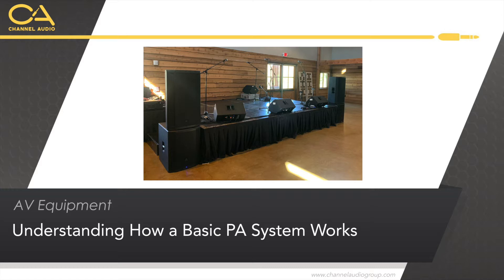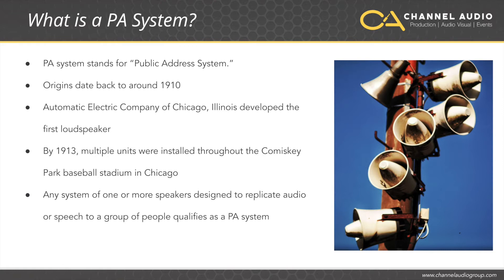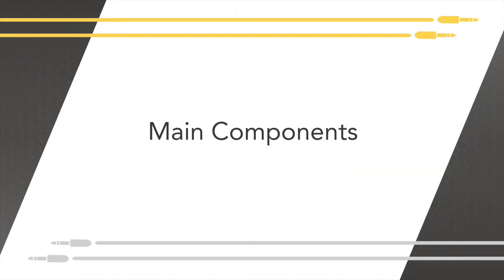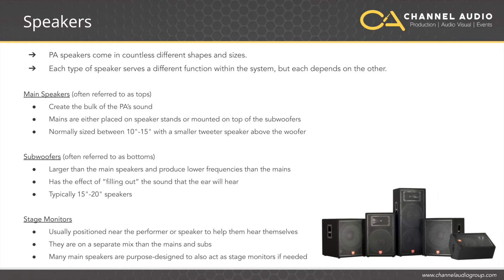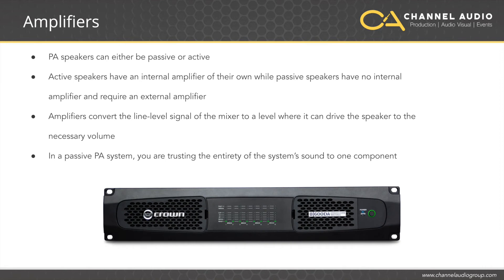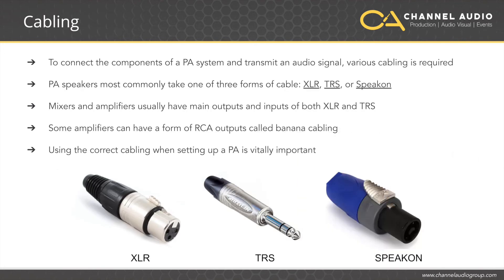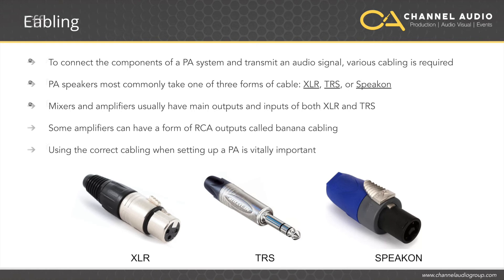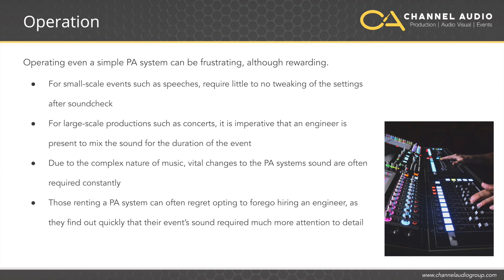Understanding How a Basic PA System Works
In this video, we explain the basic components and functions of a common PA system.

A PA system stands for Public Address System. The origins of the PA system dates back to around 1910, when the Automatic Electric Company of Chicago, Illinois, announced it had developed a loudspeaker, which it marketed under the name of the Automatic Enunciator.